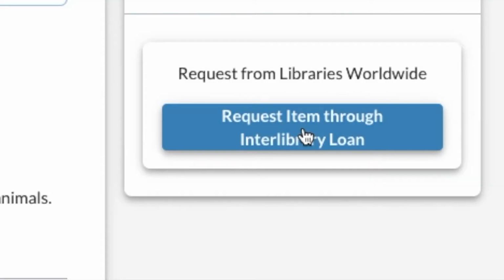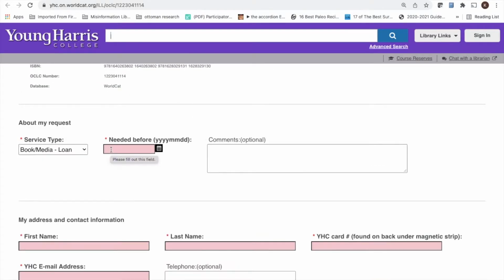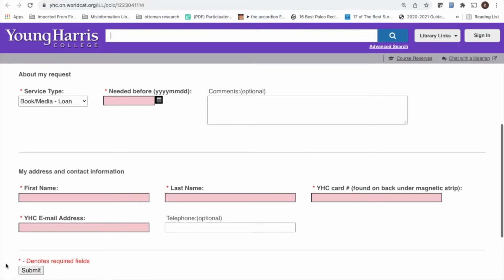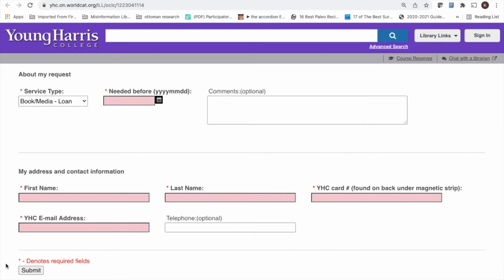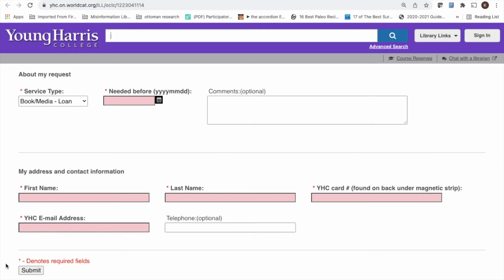Making Interlibrary Loan Requests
This video explains how to make interlibrary loan requests for students at Young Harris College.